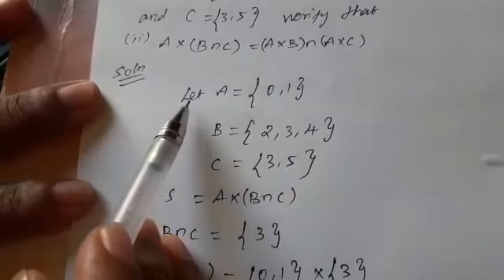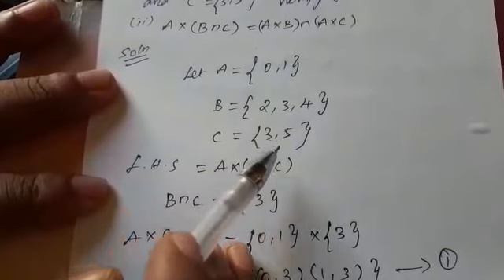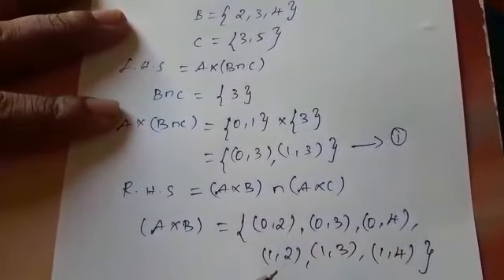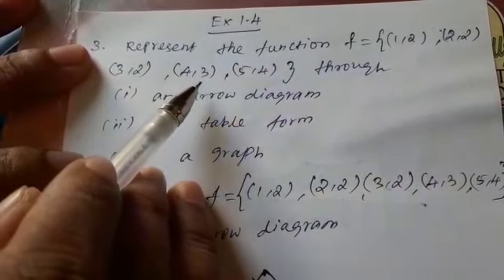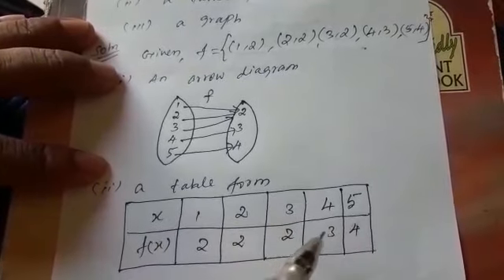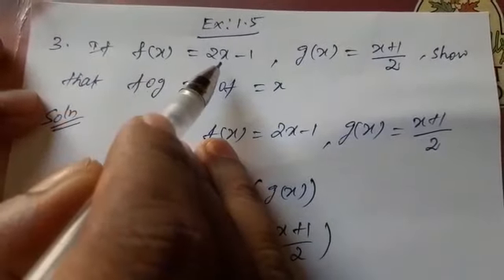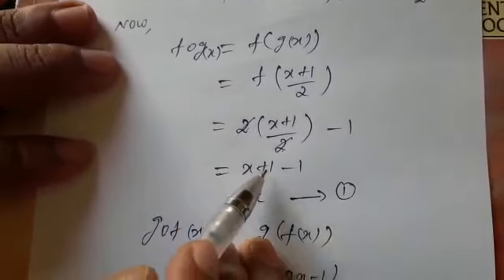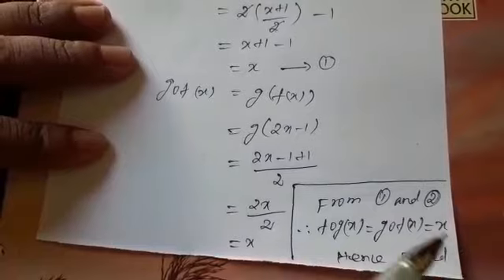10th Maths Revision Chapter 1 Five Marks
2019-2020 Tamil Nadu State Board 10th Mathematics - Revision Class - Chapter 1 - Five Marks - By Mr. Jeyanthraja A